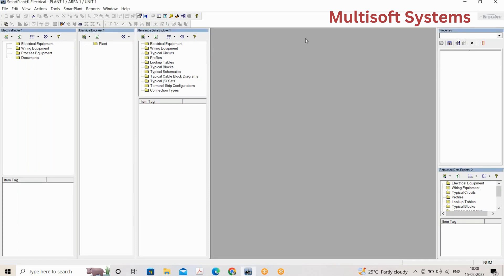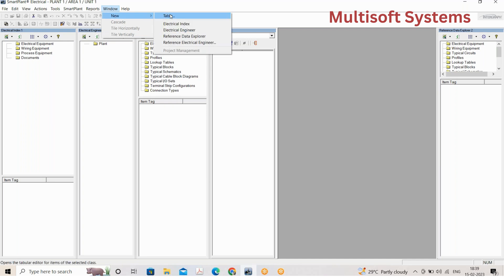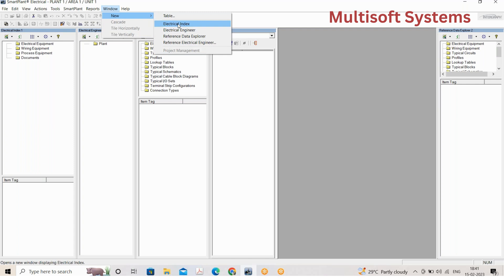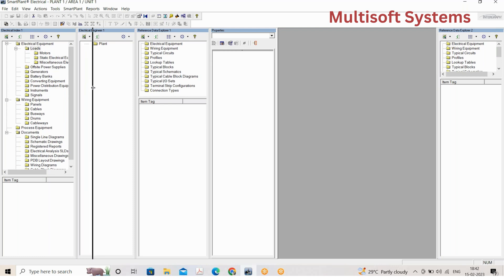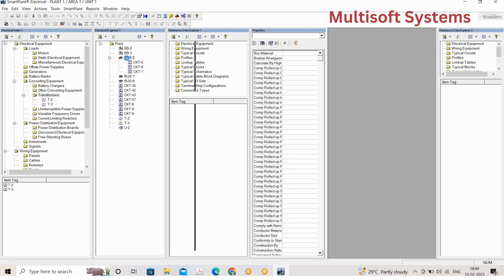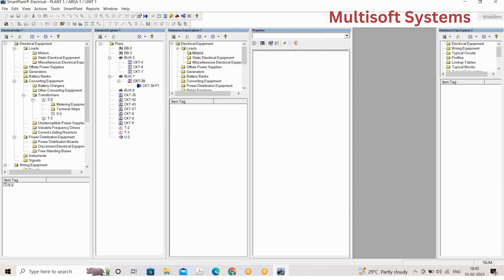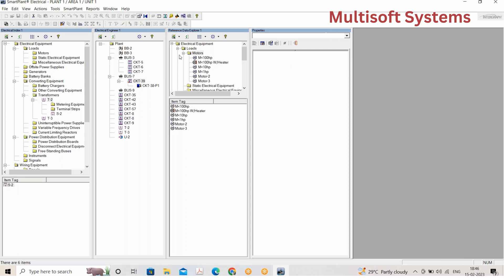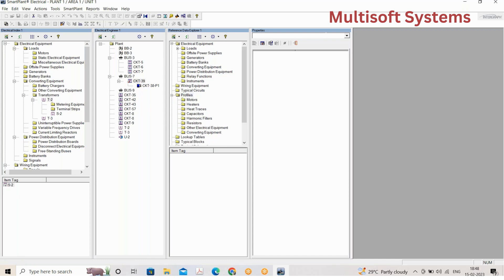SmartPlant Electrical (SPEL) | Overview | Designer & User - Multisoft Systems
Smart Plant Electrical (SPEL) training provides information on the concepts, operational procedures, methods, and features of SP3D relevant to the electrical domain.